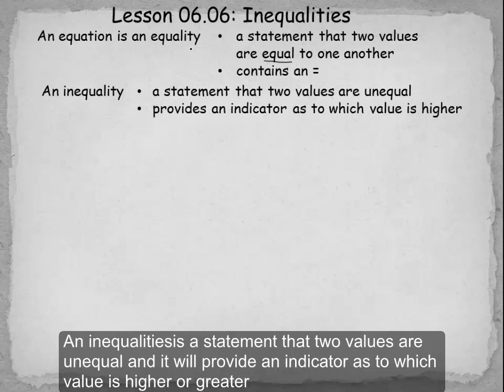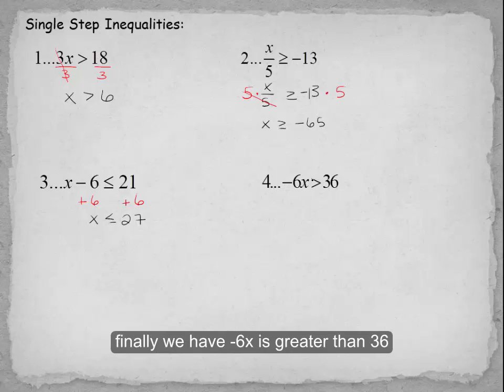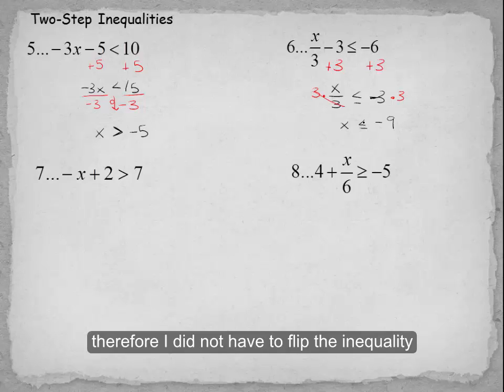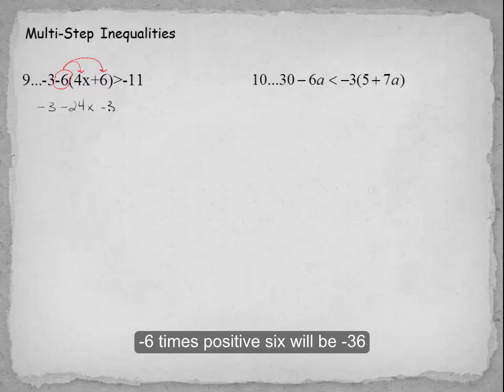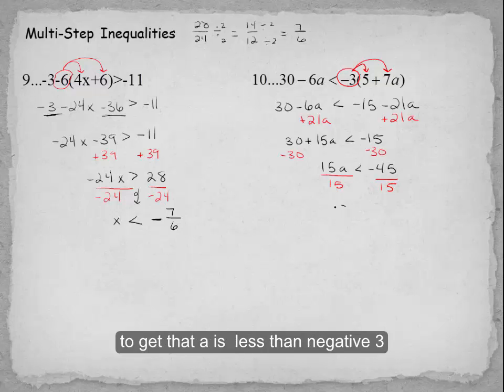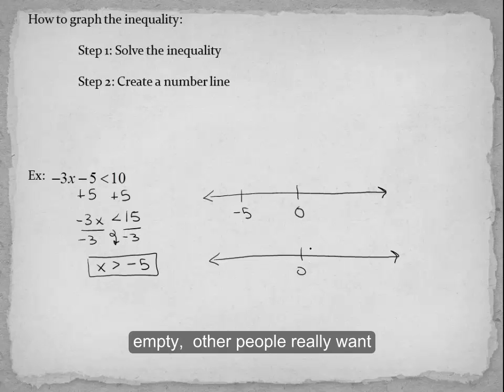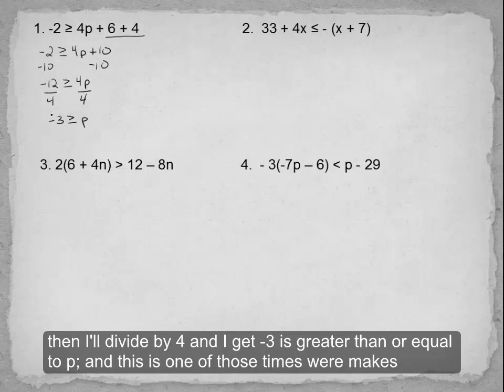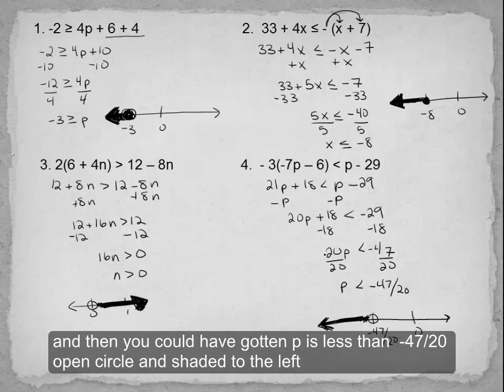Algebra 1A - Lesson 6.06 - Inequalities